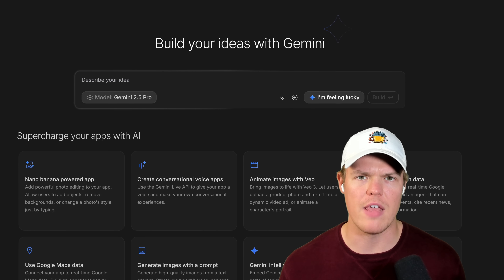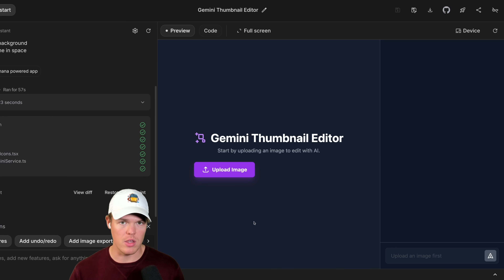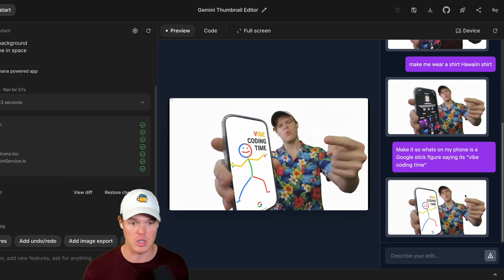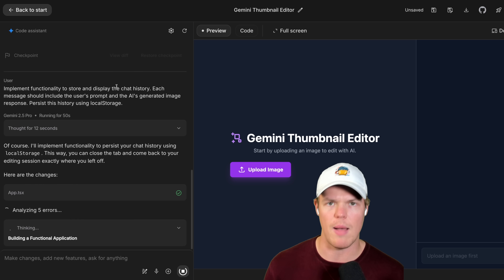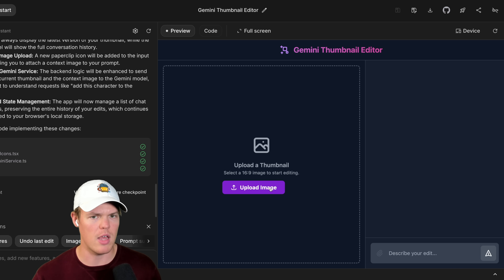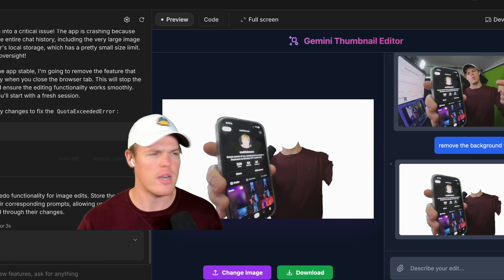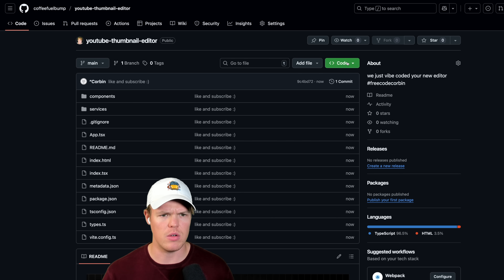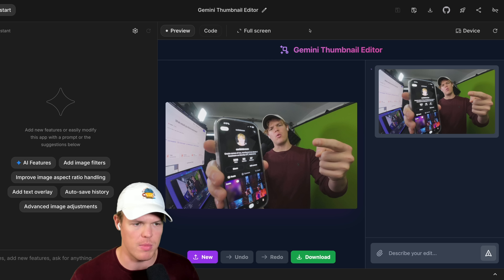Google AI Studio Just Ended the AI Coding Race (gemini 3)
Leveling up your developer experience in Google AI Studio